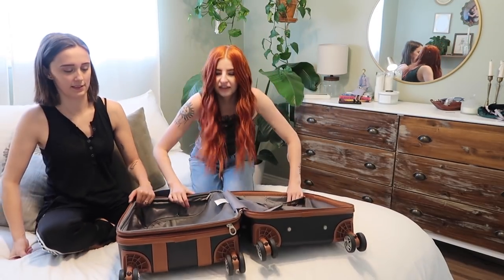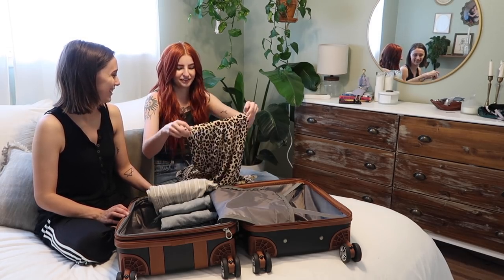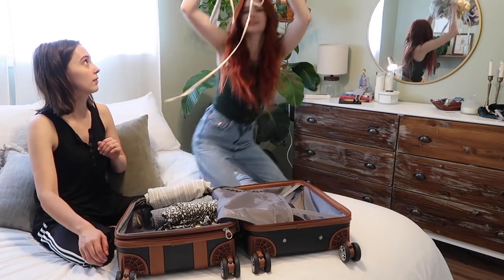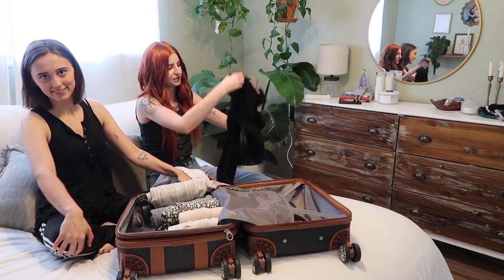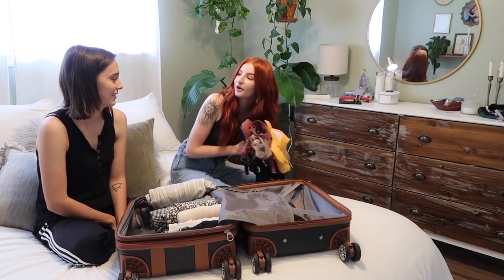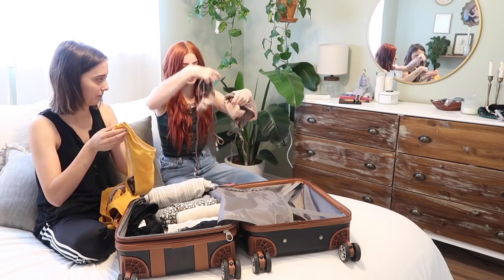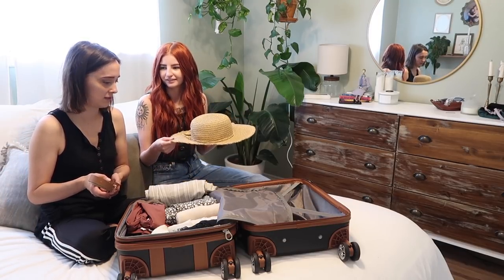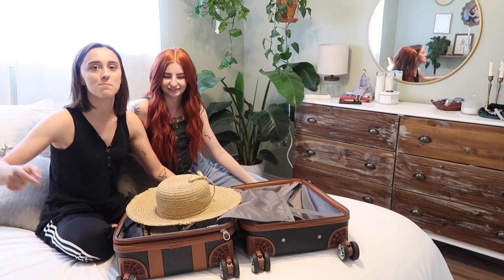Packing for the Bahamas